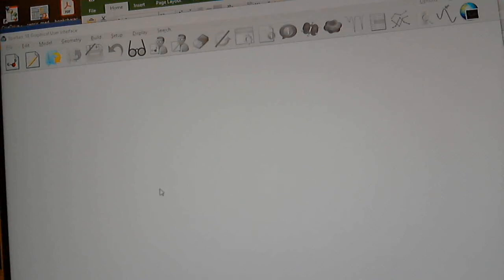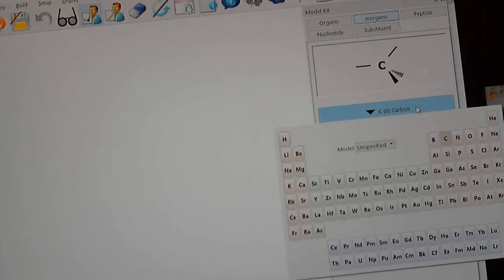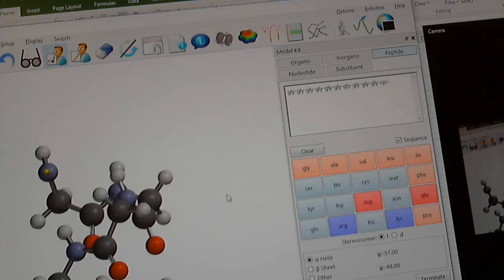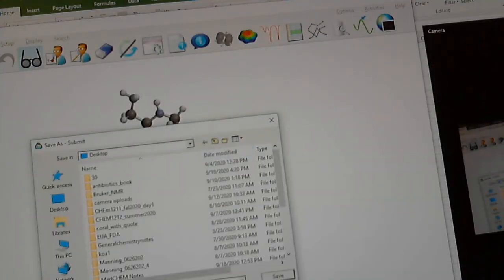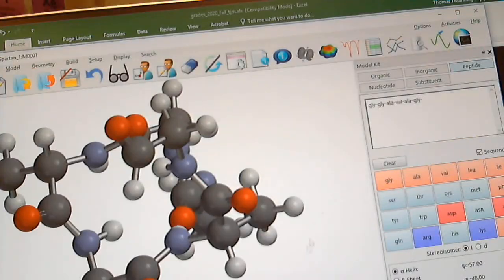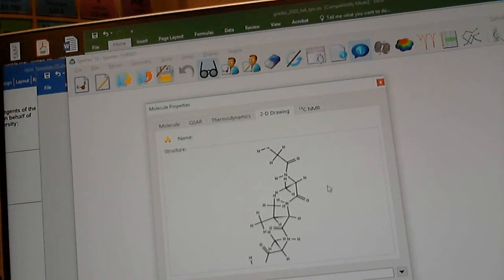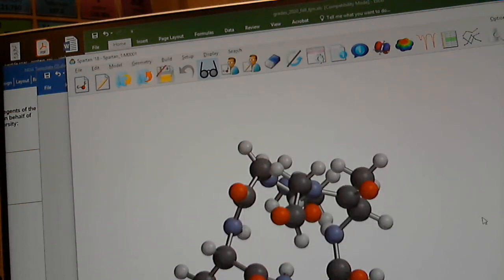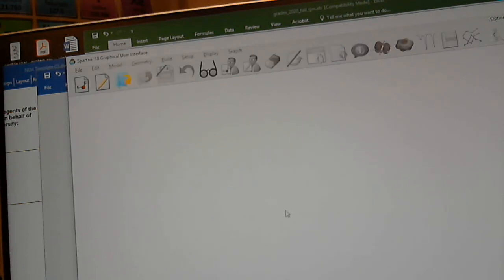Using spartan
quick video on using spartan